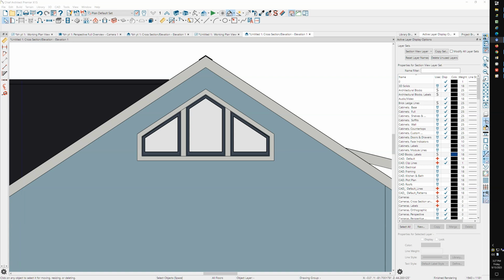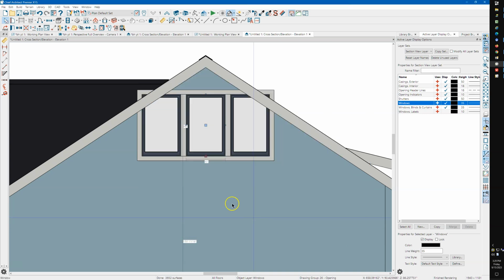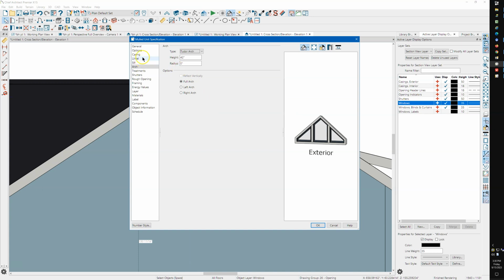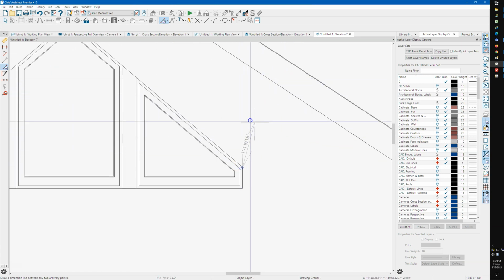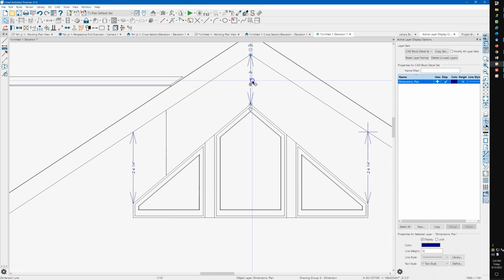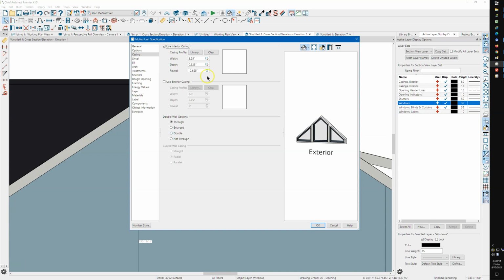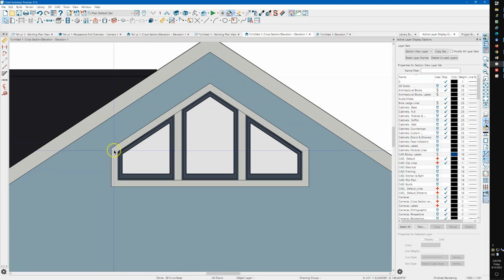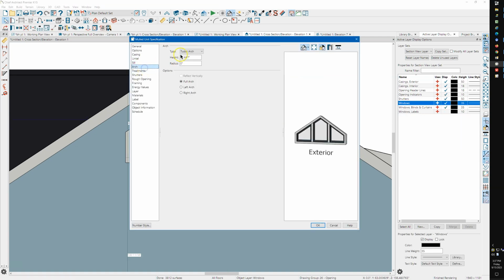Mulled Windows - Angled Tops To Match Roof Pitch - Chief Architect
Using a Tudor Arch to create the slope.